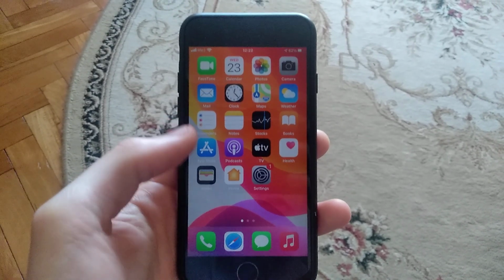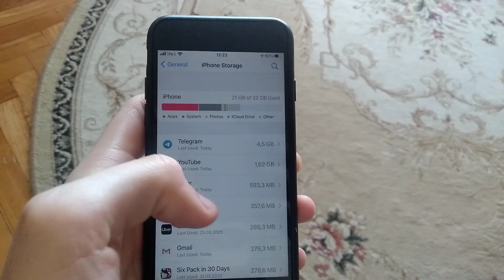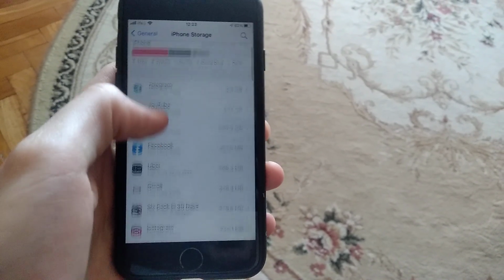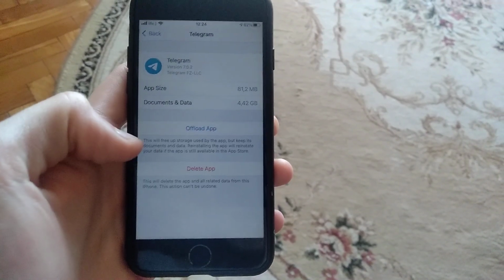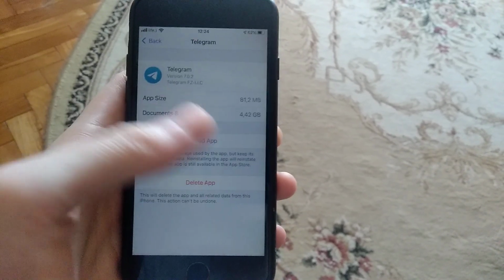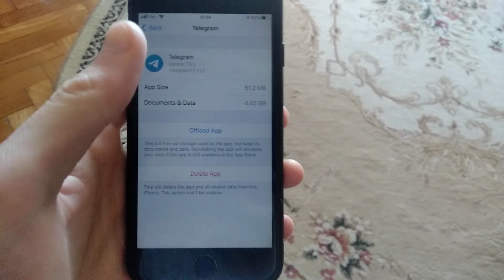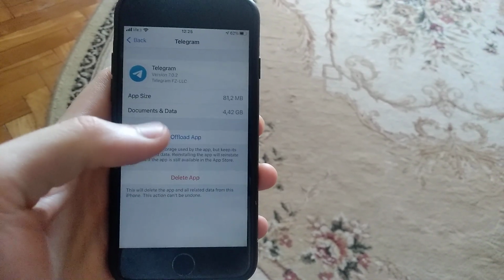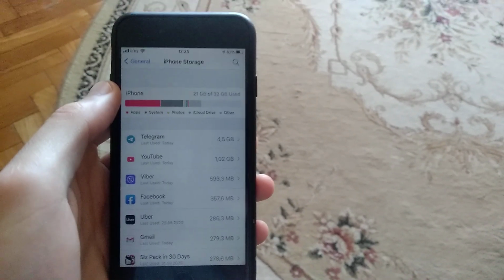iOS 14 Storage Problem Fix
If you don't know iOS 14 Storage Problem Fix, this video is for you.